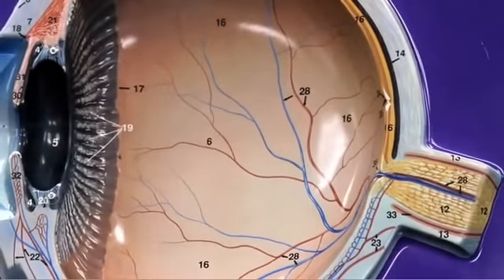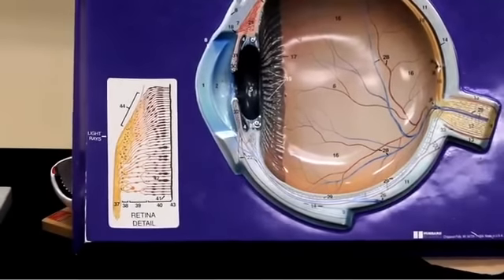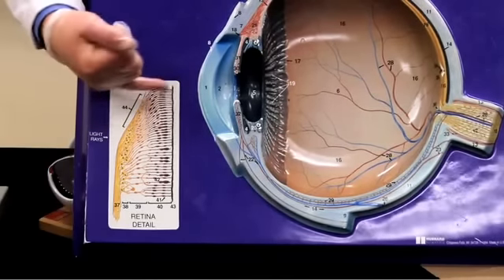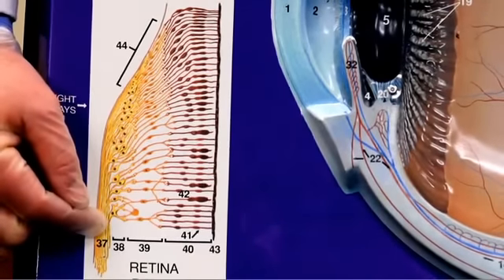special senses the eye and ear